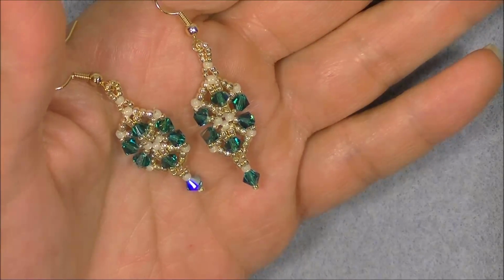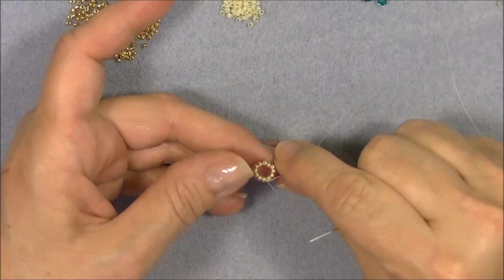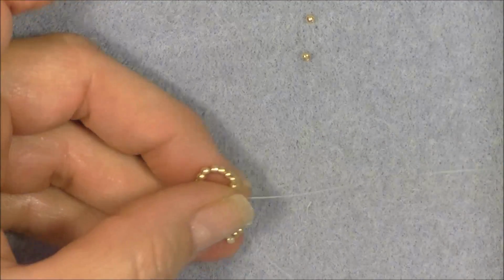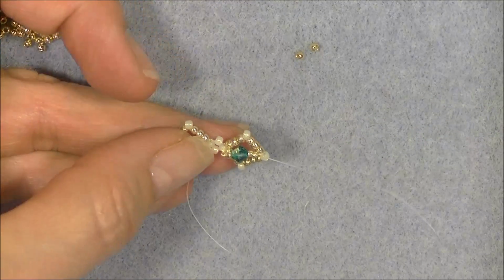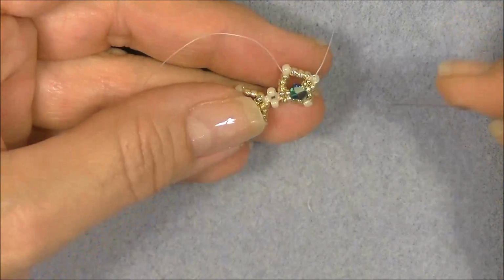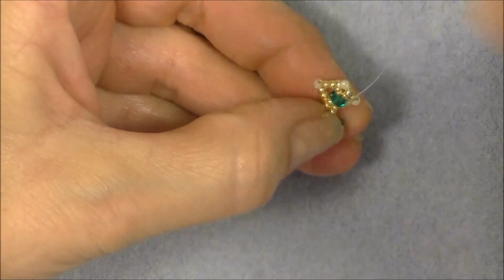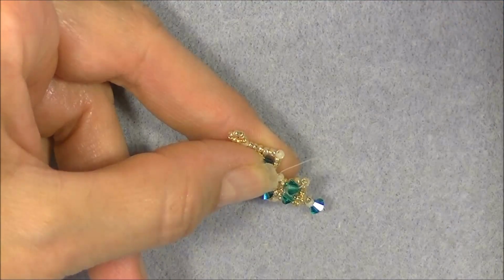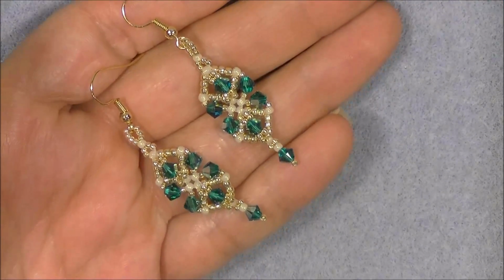Petite Sparkles Earring Tutorial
Material List
14- 4mm Bicone crystals
2 colors of 11/o seed beads
15/o seed beads
2 ear wires
8 or10lb Nanofil or 6 or 8lb Fireline
size 10 or 12 beading needle